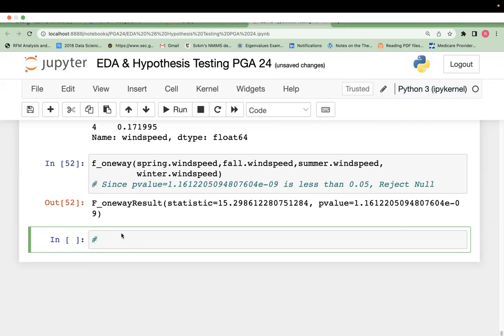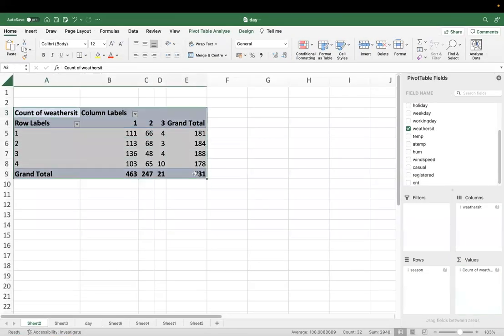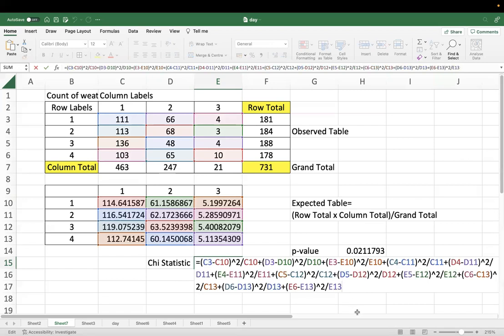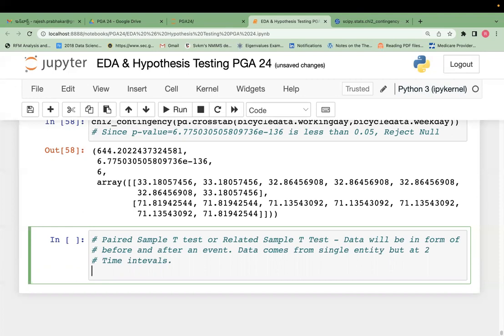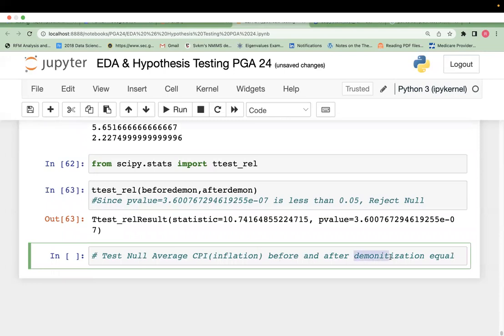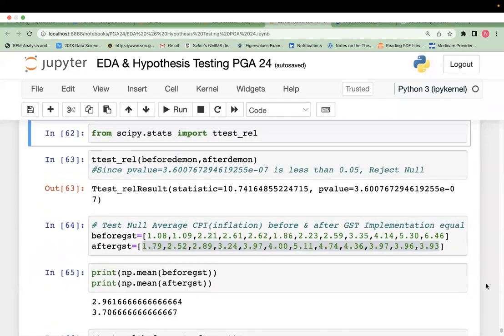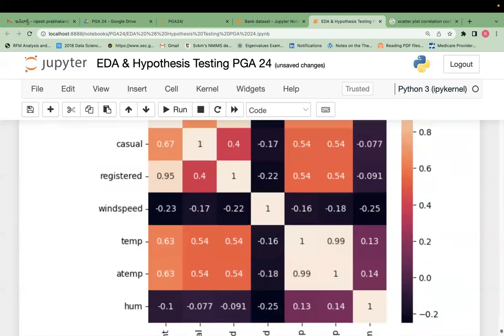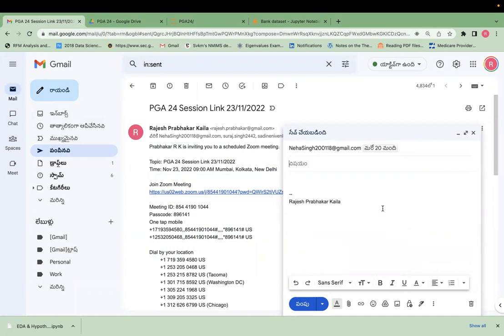Data Science Machine Learning Statistics Python Hypothesis Testing Theory to Practical Part 2